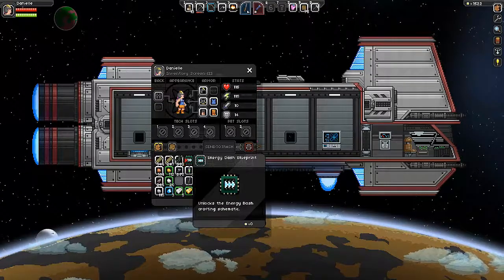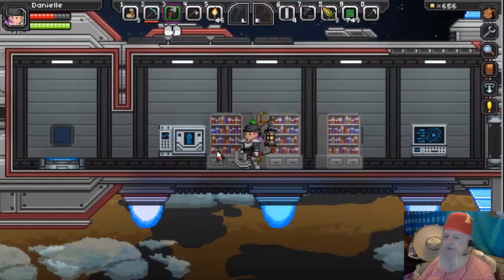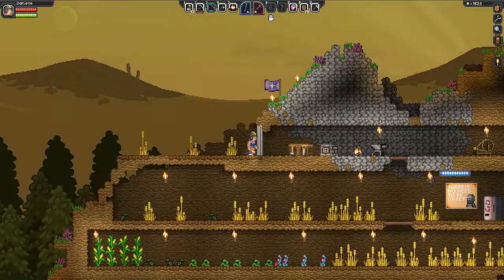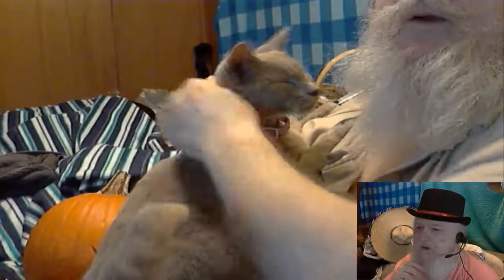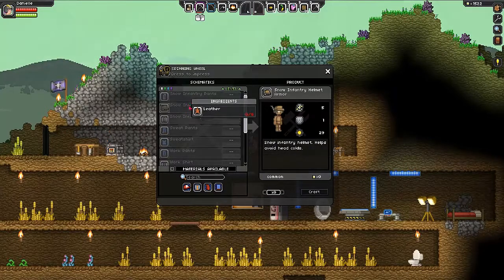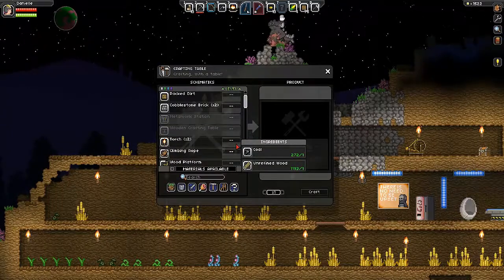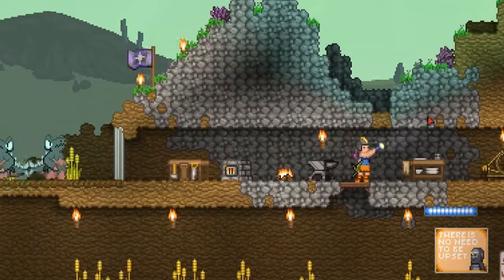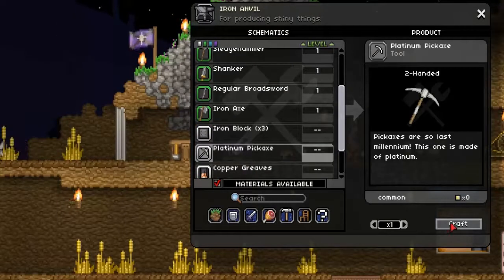Let's Play Starbound Danielle 11 - Burgers--Energy Dash--Upgrades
Kenny is the "corn pecker" in TWD I was thinking of.